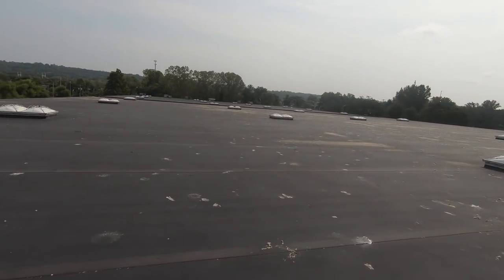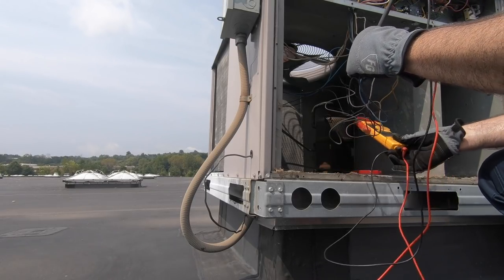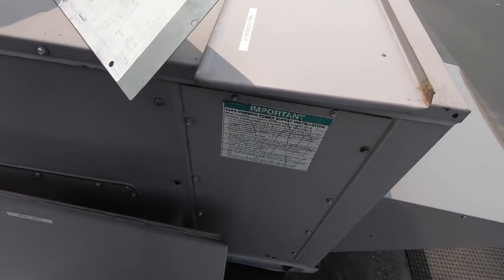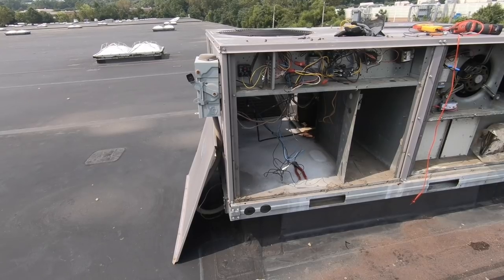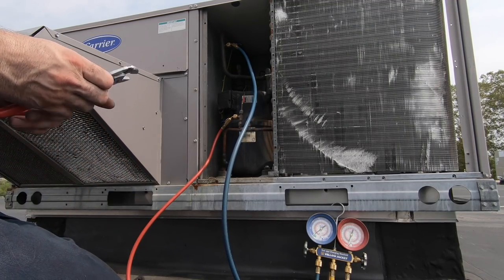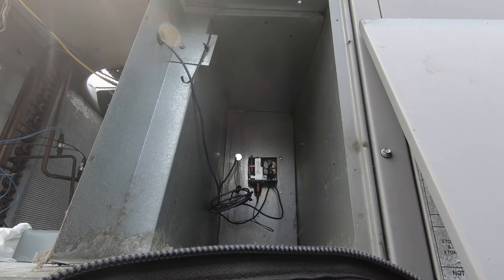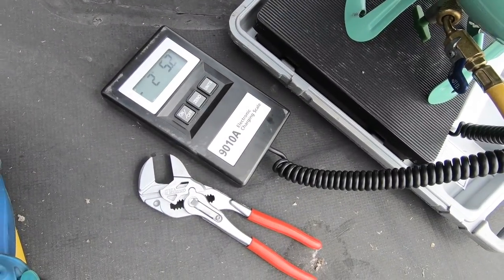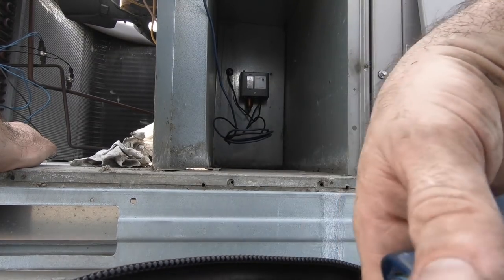HVAC No AC Computer Server Room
This video I am on an Air Conditioning service call the  Computer server room no ac RTU. I have power to unit and thermostat is sending 24vac to unit. Yet the 24vac isn’t reaching the contactor. I troubleshoot system by tracing wires and finding open pressure switch. Turns out the Head pressure fan control sprung a leak. I replace the condenser fan control and recharge ac system